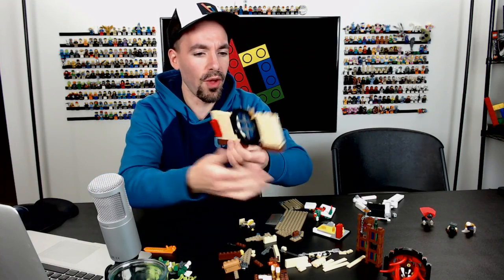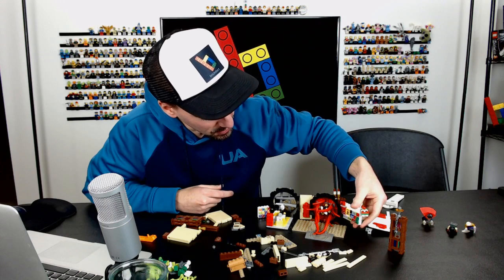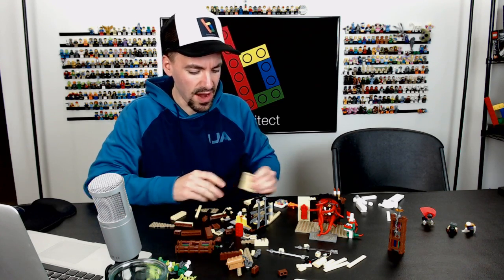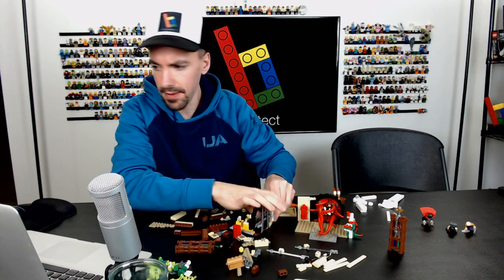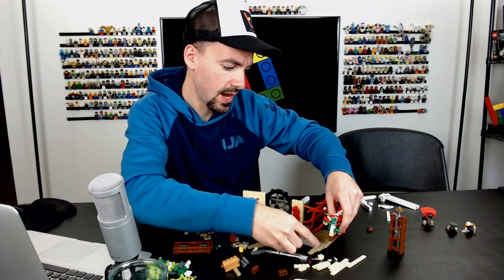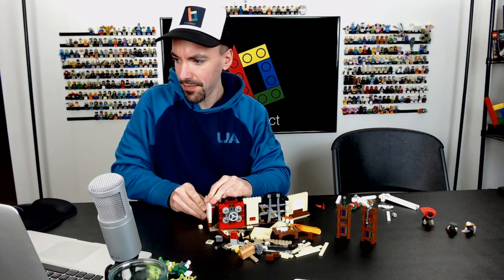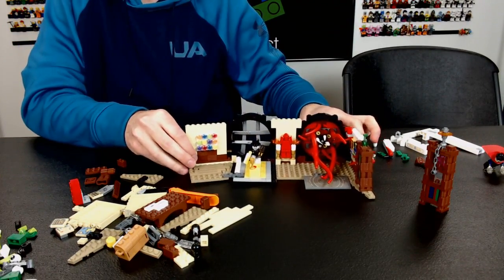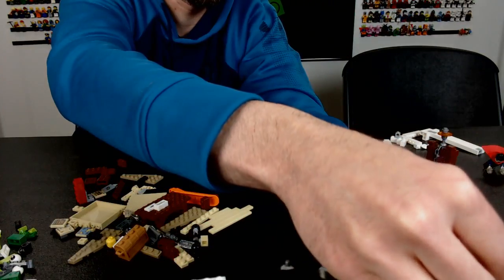NIGHTMARE LEGO STORE MOC LIVE BUILD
Send us something for a video:
Greg & Clark

CHAT TIPS:
My goal is to make these streams entertaining and the conversation we create together is the most important factor.  Discuss topics that are relevant to the build I am doing or conversation currently taking place.  I'm open to discussing a wide range of topics, just throw them out there and we'll take it there.  Thanks for making this stream awesome!